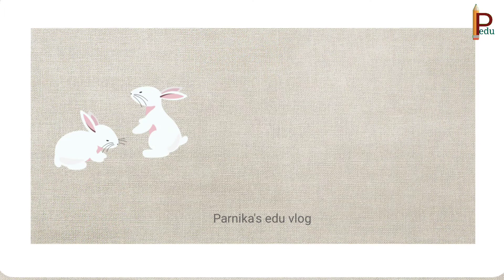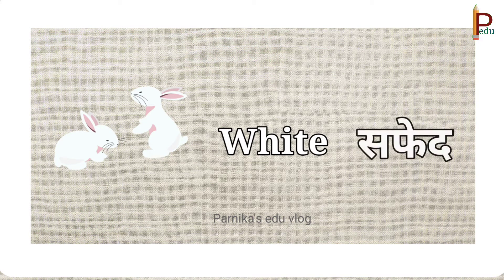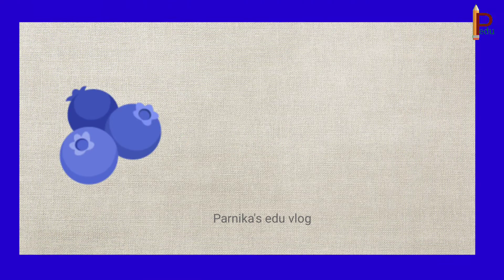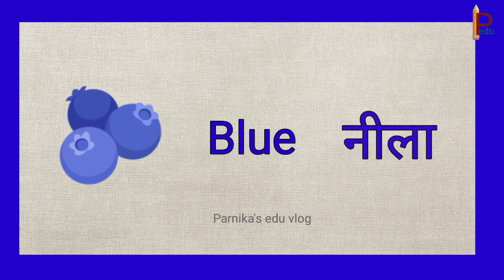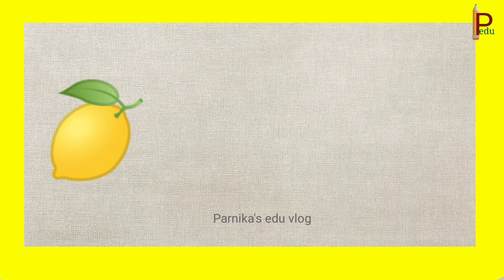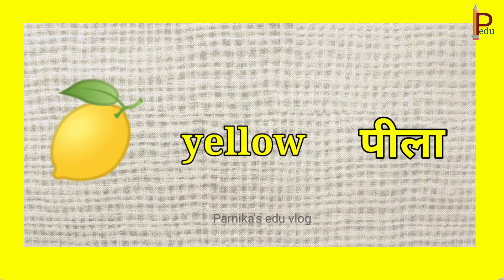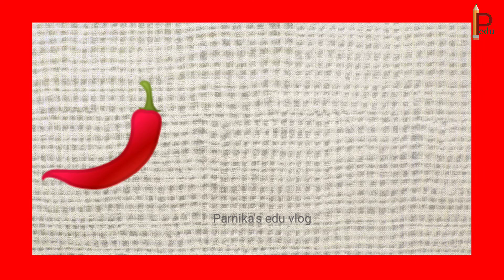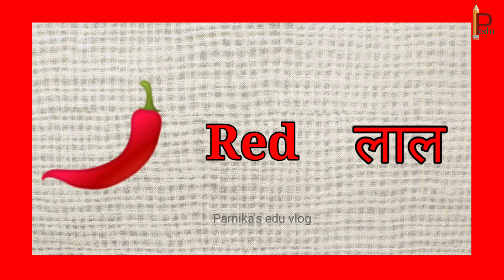Colours Name in Hindi and English | रंगों के नाम | Learn colours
Learn Colours name in English and Hindi with pictures and spellings